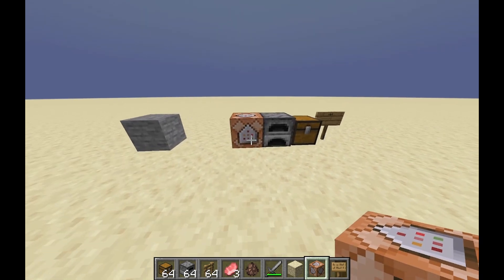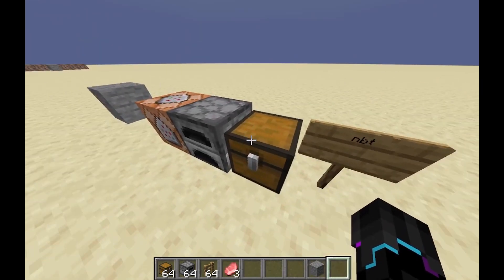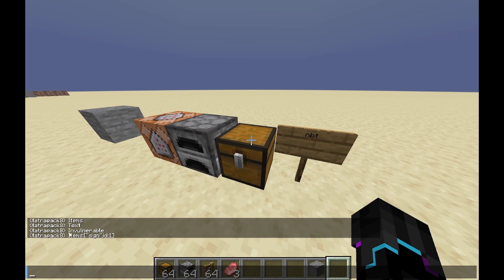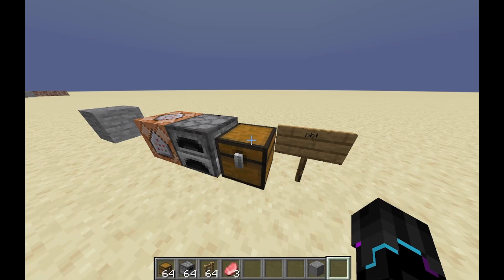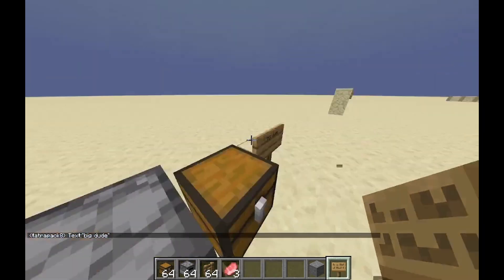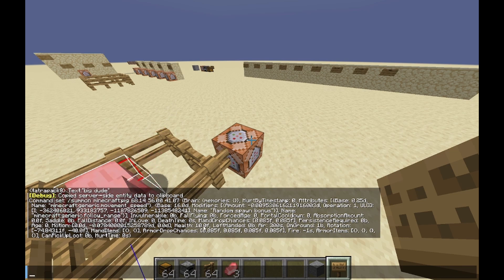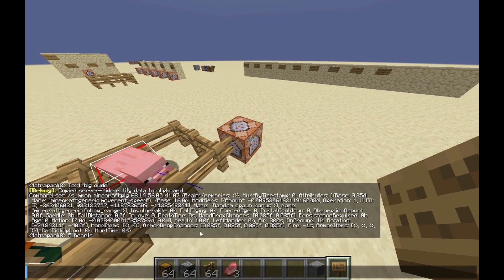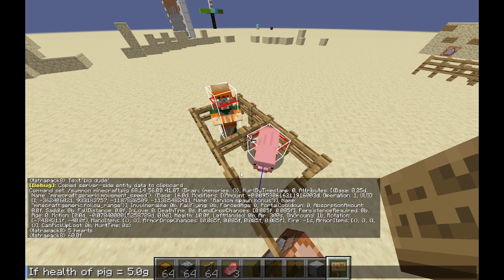Explaining NBT tags | How to use Minecraft commands | Crash Course begginer to expert course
In this video of Minecraft Commands Tutorial formated in Minecraft Crash Course full Course, we are gonna look at what are NBT tags in Minecraft, we aren;t gonna look at any specific examples, but you do need to hold the knowledge in this video to make some complex stuff in the future.